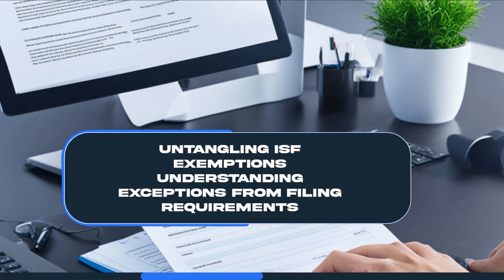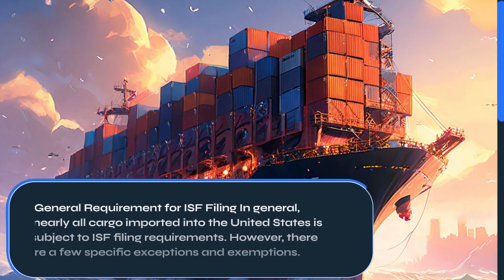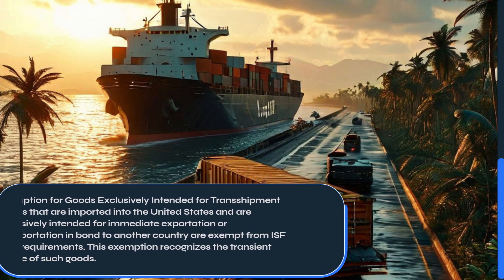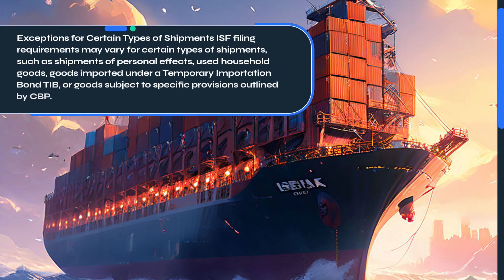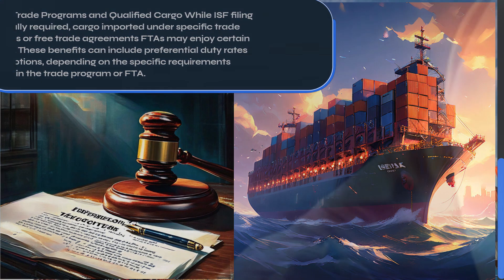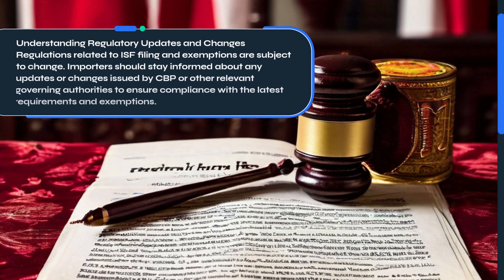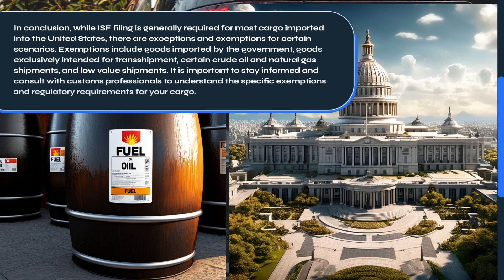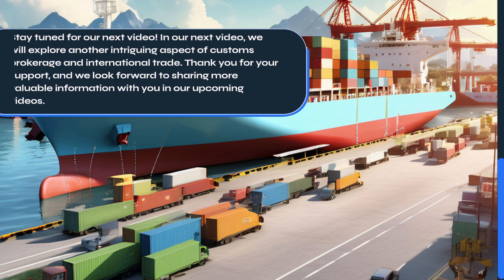Untangling ISF Exemptions: Understanding Exceptions from Filing Requirements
In this video, we'll explore exemptions from filing an Importer Security Filing (ISF) in the United States. Understanding the exemptions available for ISF filing is crucial for importers to navigate compliance requirements effectively and streamline their import operations. We'll delve into the specific exemptions, eligibility criteria, and procedural aspects associated with ISF filing exemptions, providing comprehensive insights to help importers optimize their customs clearance processes.